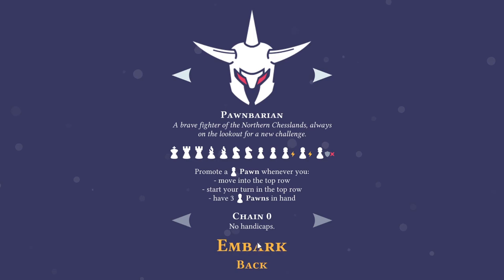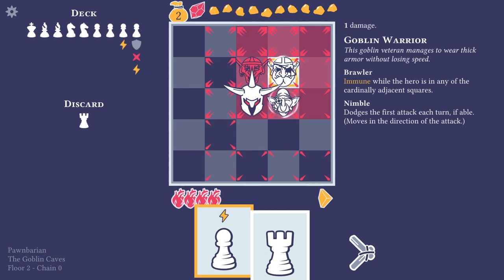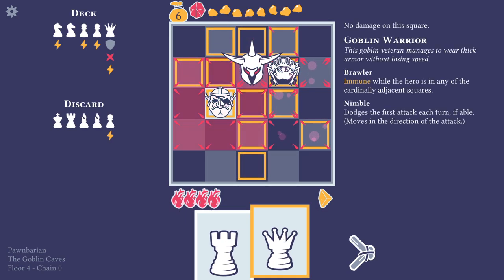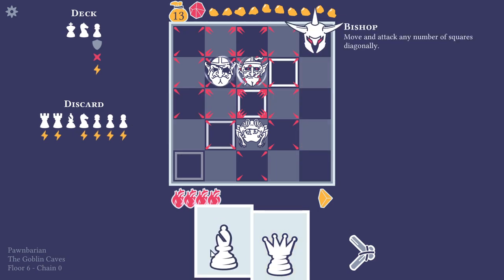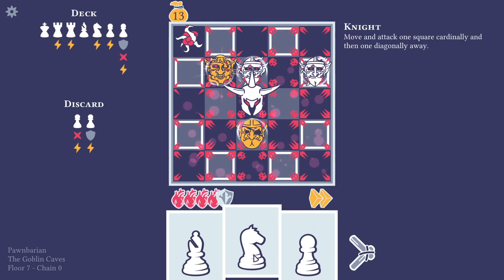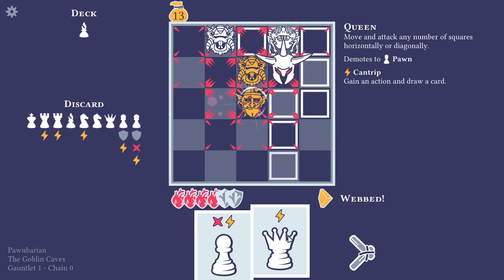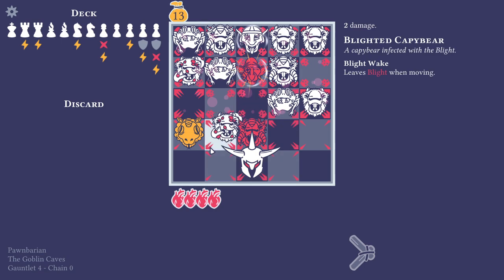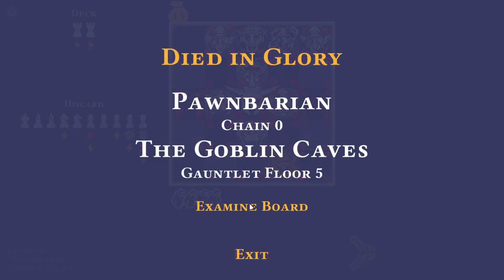How to DESTROY the game with 1 simple tactic! Chess meets Roguelike! | Pawnbarian Demo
Use your wits and a deck of chess pieces to conquer dungeons full of crafty monsters!

Toppest of the toppest Patreons:
Butterbollocks
Xieroeh